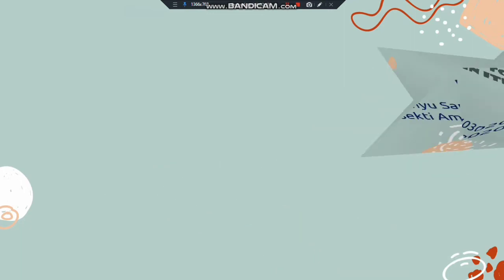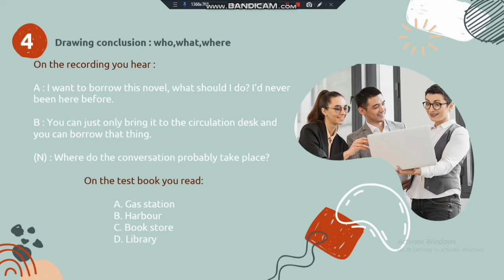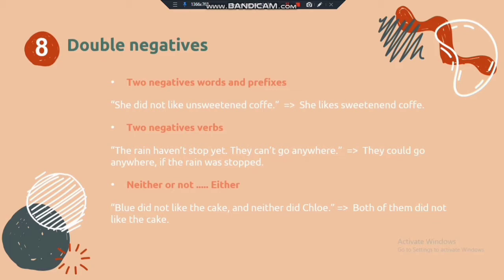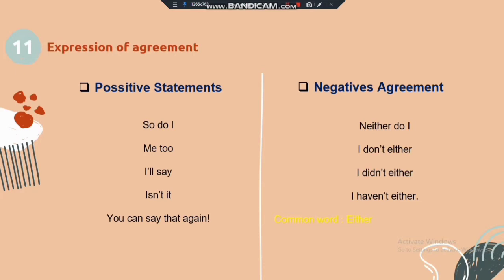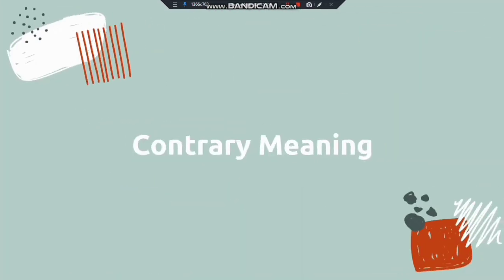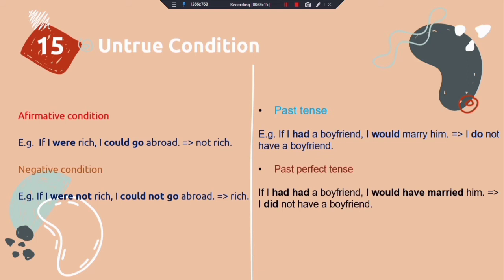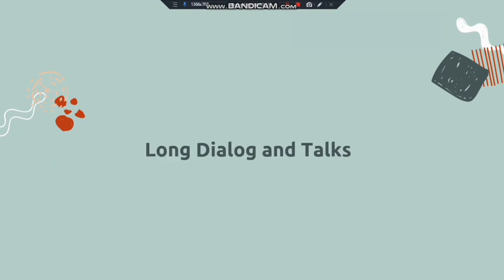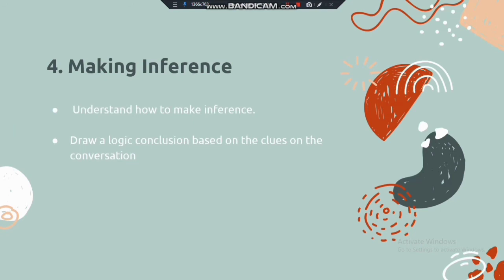DIAN WAHYU SAPUTRI & BIDARISEKTI AMUMPUNI_CLASS 3_TOEFL ITP STRATEGIES_2021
This video is made by:
Dian Wahyu Saputri (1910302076/ Class 3)
Bidarisekti Amumpuni (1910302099/ Class 3)